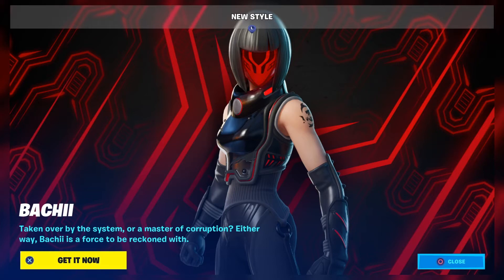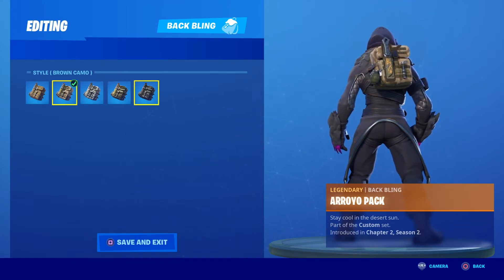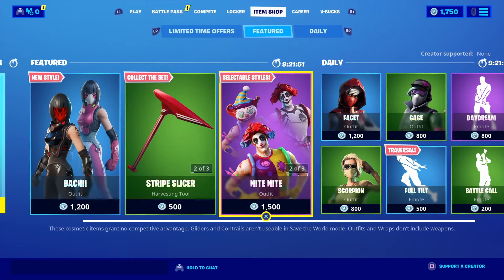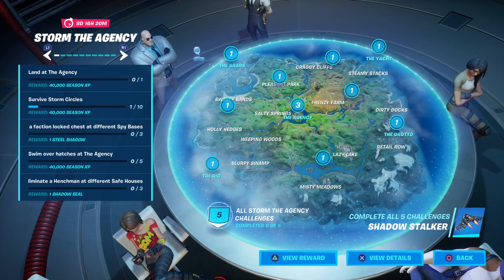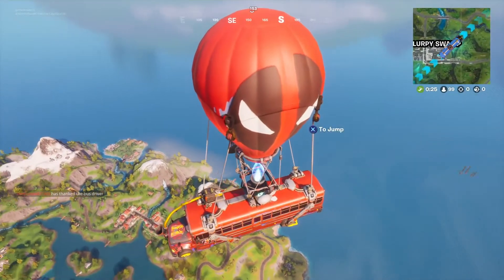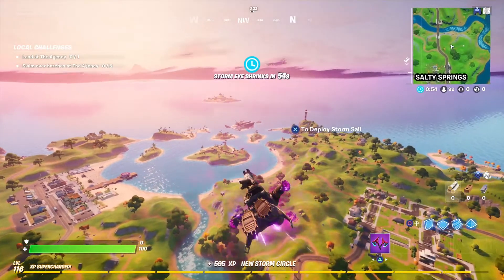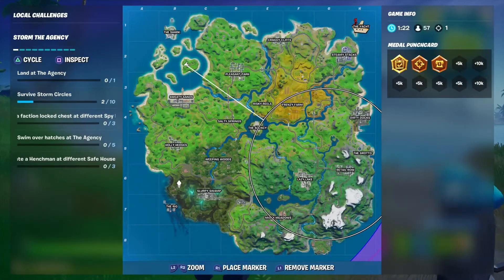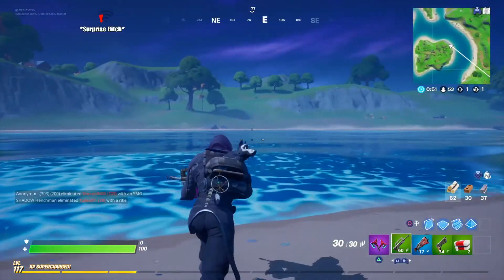Fortnite Battle Royale My Spy With My Little Eye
Yo its Mario Gamepro and this time im back with some more Fortnite Battle Royale Gameplay in time for the Storm The Agency event that includes new challenges to complete for experience and rewards to celebrate the end of the season and a countdown to something huge in a few days looking forward to the big reveal so enjoy ideas suggestions and requests anytime :)